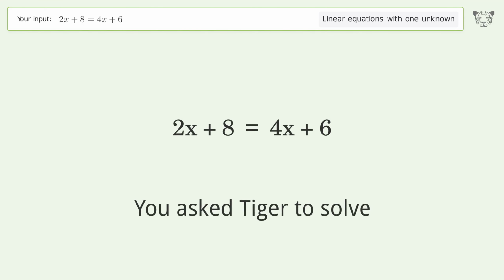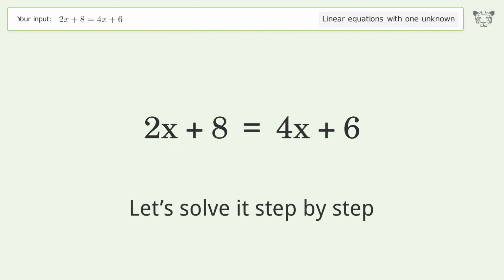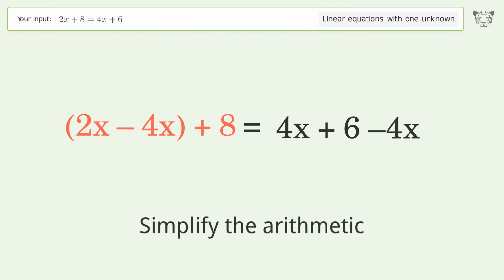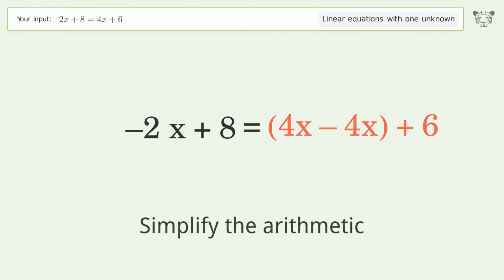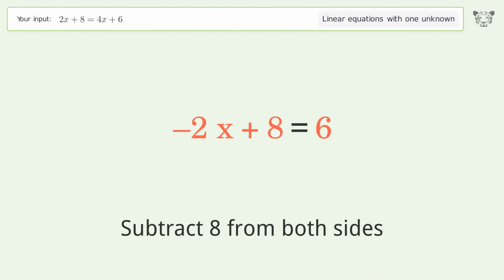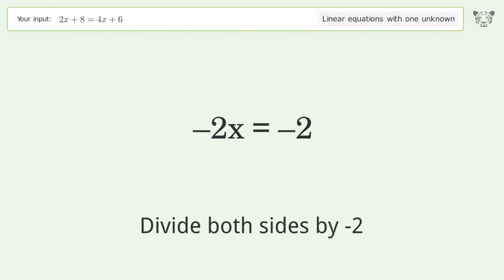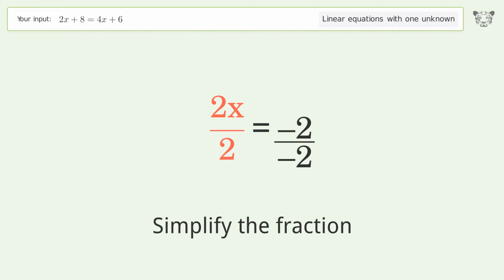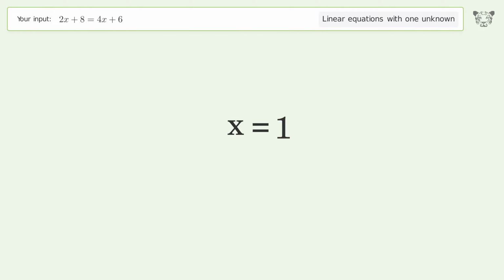Linear equation with one unknown: Solve 2x+8=4x+6 step-by-step solution